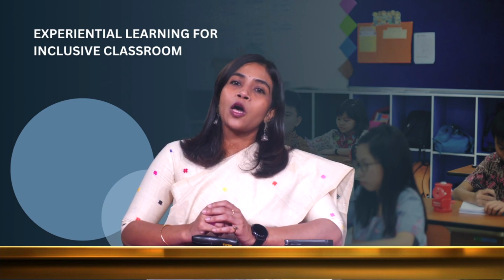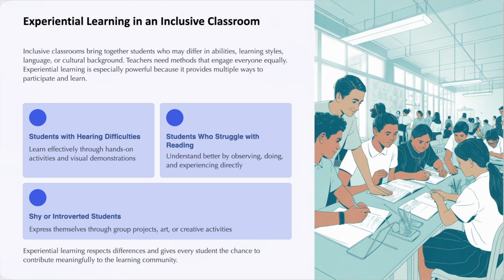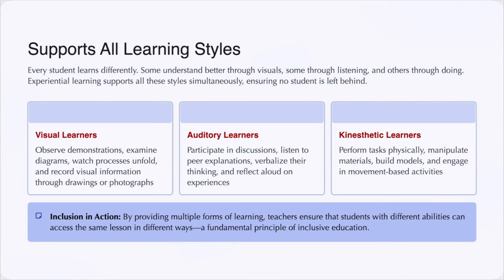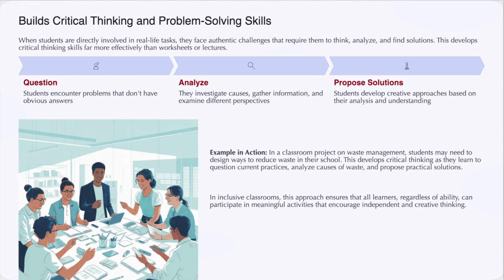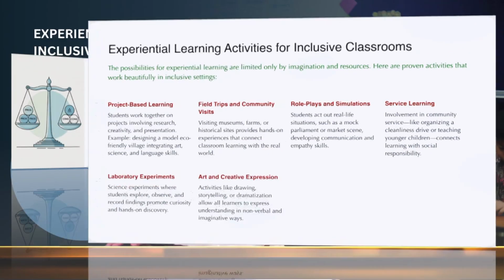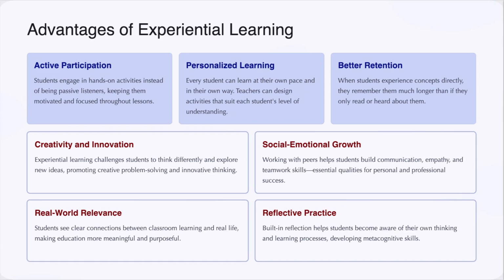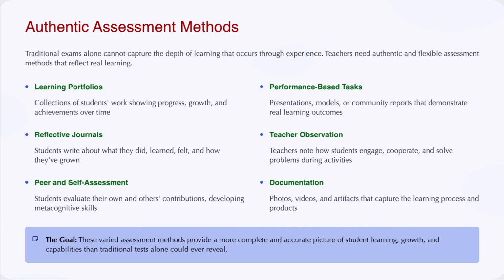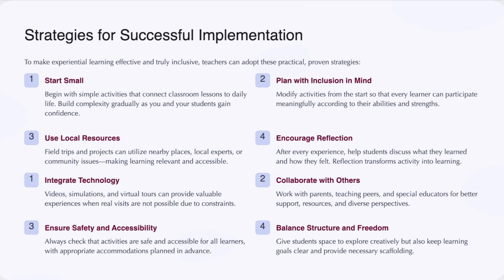Inclusive M 6 Unit 8 V 2